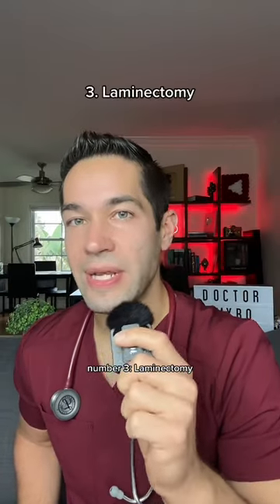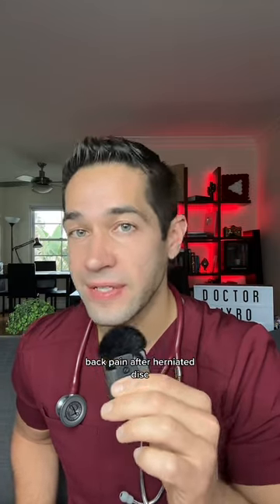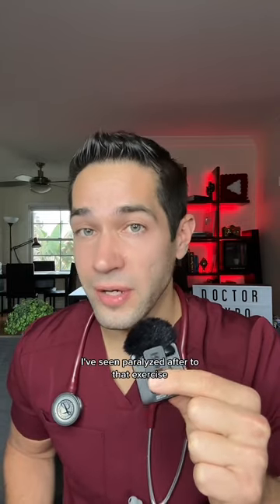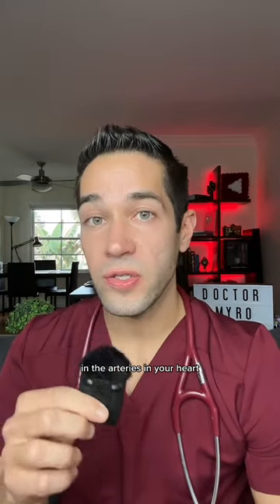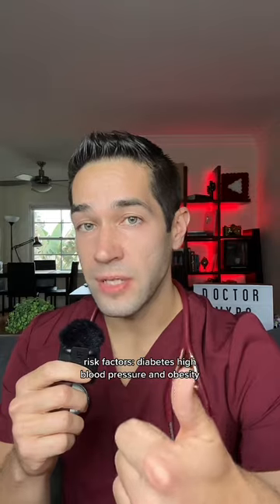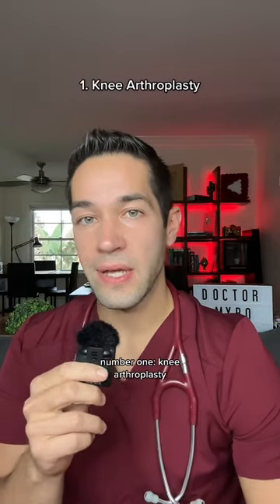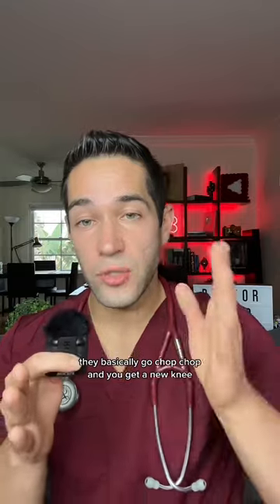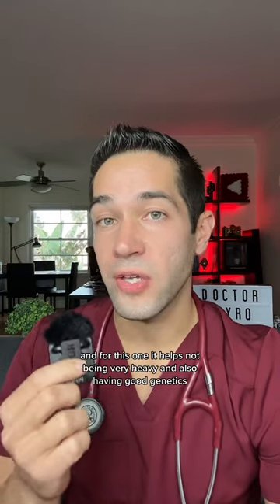Top 3 most common surgeries and How you can avoid needing them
✰ 𝐀𝐁𝐎𝐔𝐓 𝐌𝐄 ✰
I’m Dr. Myro Figura, an Anesthesiologist, medical school educator and physician entrepreneur in Los Angeles. Let's talk about health while keeping things light!

I work in an academic medical center and teach medical students as well as residents. In addition to my job as a doctor, I am passionate about healthcare innovation. I started a company @healfast which makes products for surgery recovery.

Follow along for videos about my life as a doctor, entrepreneurship, and in general, living life to the fullest.